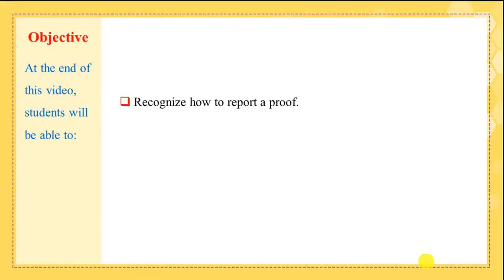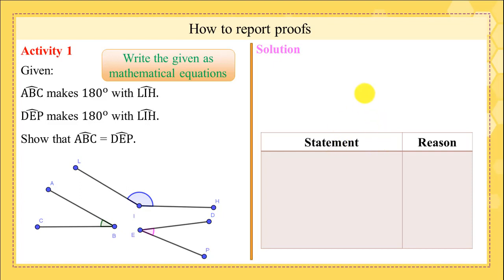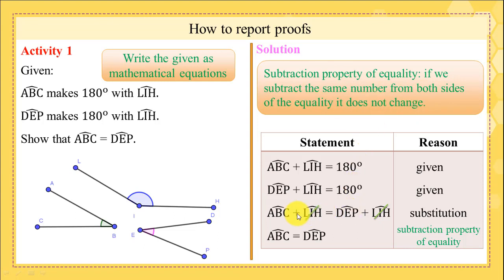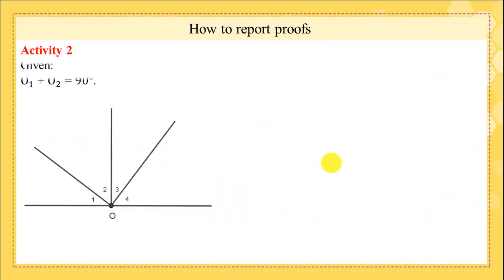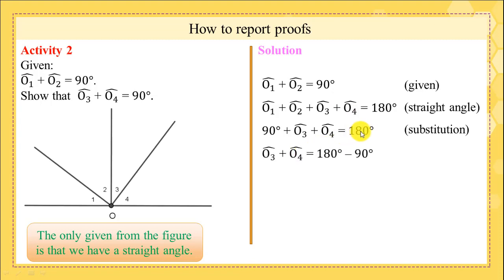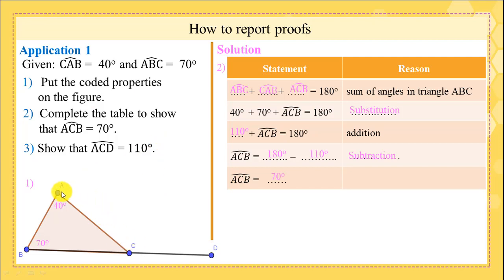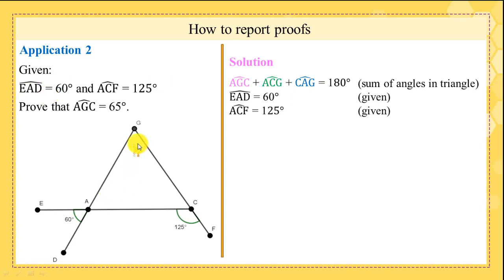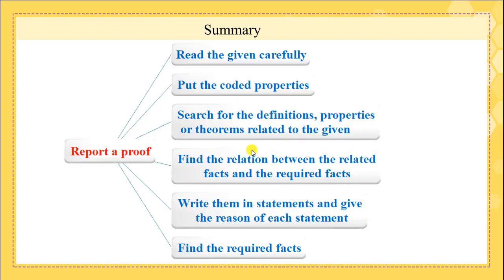Gr7 En Ch6 Intro to Proof P2